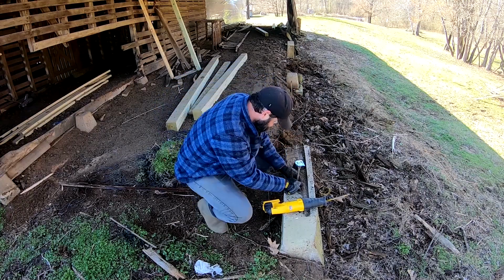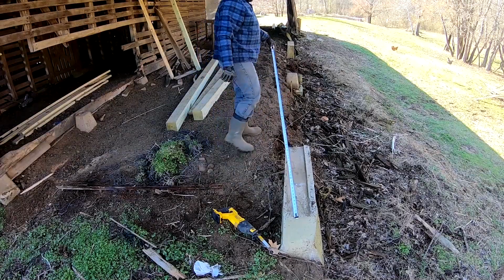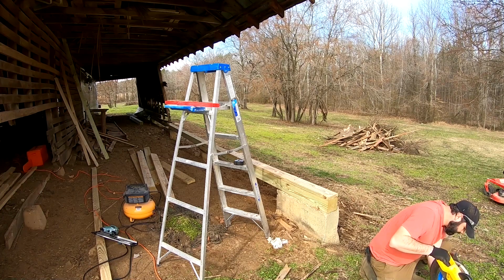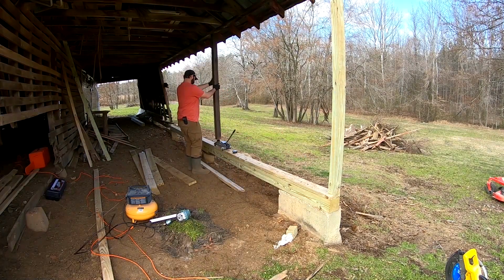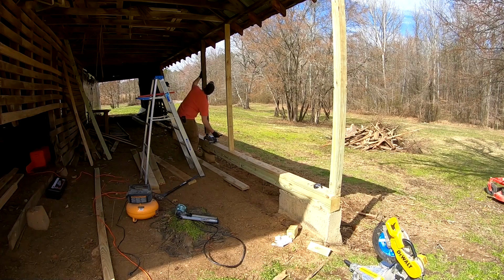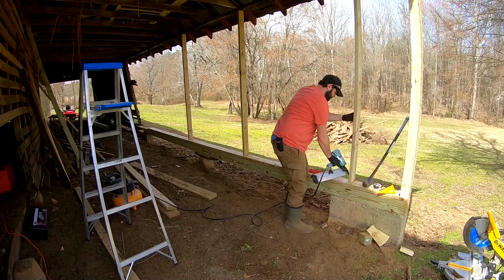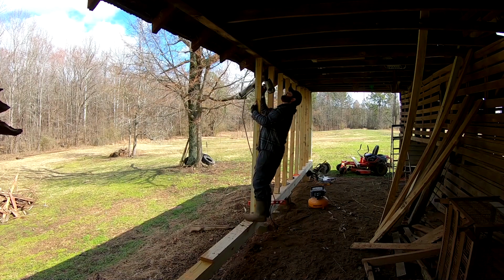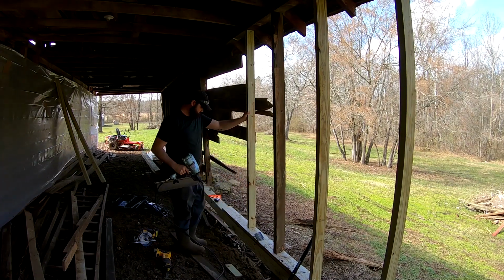Studding A Wall On My 100 Year Old Barn | How To | DIY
Today I'll just studding this wall with some 2x4s.  Just getting this thing ready for some siding this fall.  This barn is over 100 years old and we are just trying to get it looking good and structurally sound.  Going to get a lot of animals to live here.

Framing Nailer
Air Compressor